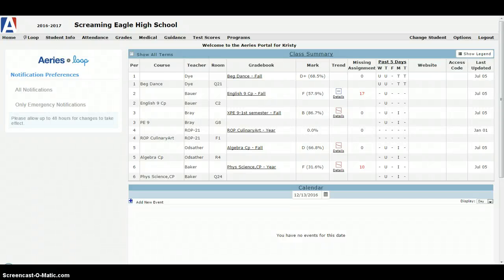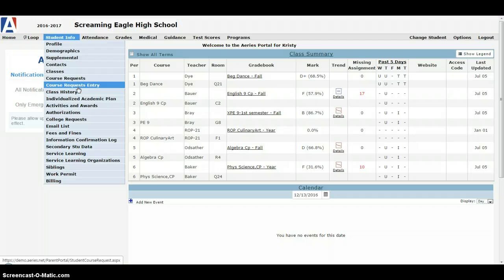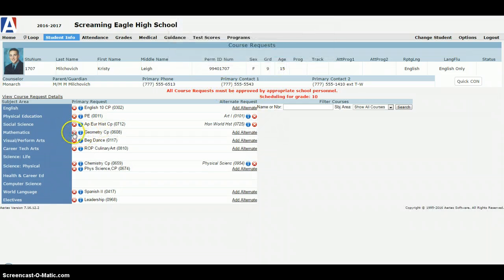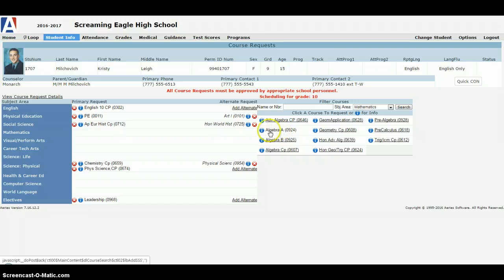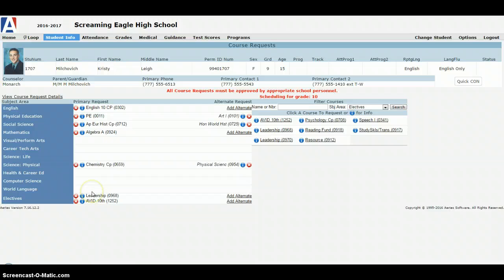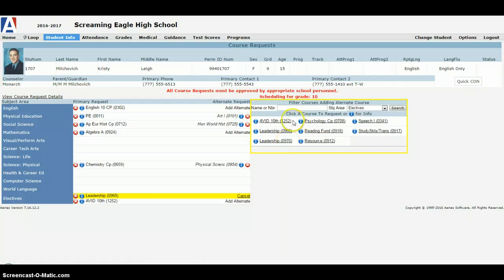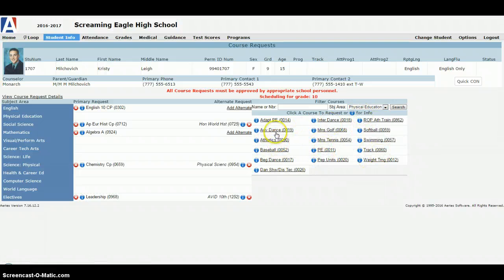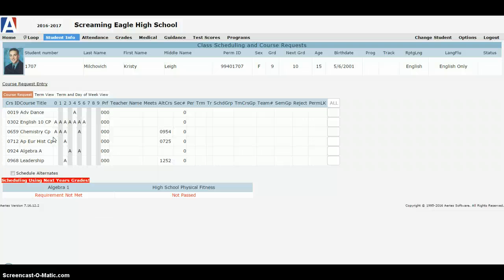Aeries SIS Tutorial: Adding Student Course Requests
Do online course requests through Aeries? This short video will show you how to ensure your course requests are entered accurately and quickly within your course requests window.